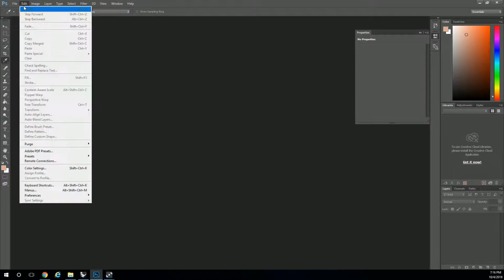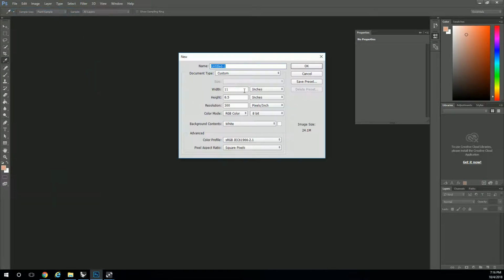44 - How to Set Maxwell Resolution per Photoshop Render Area